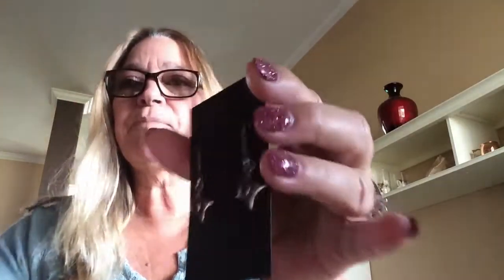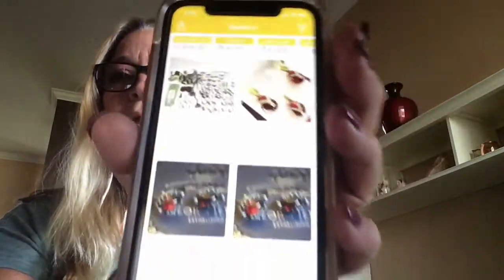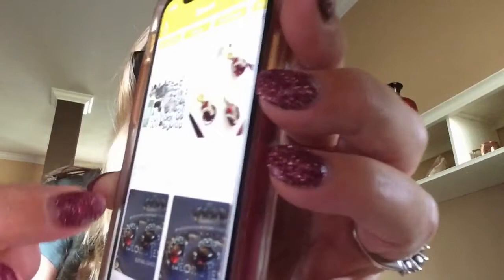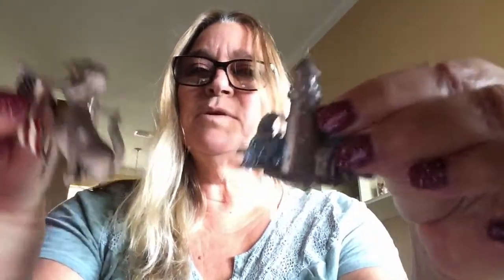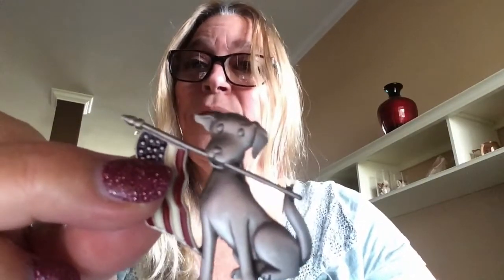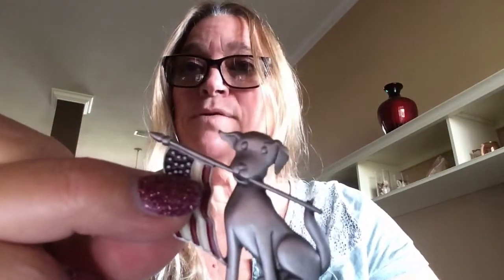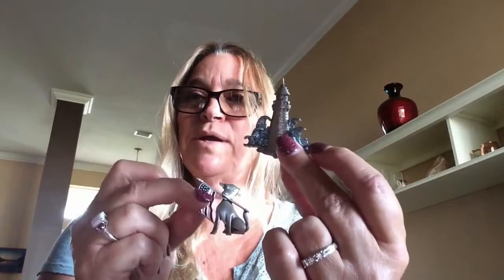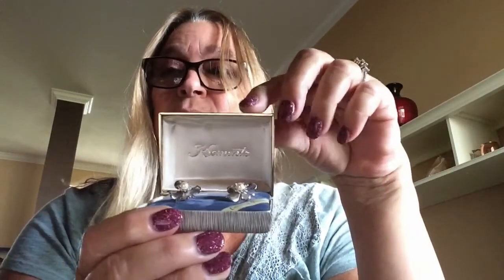PRICING JEWELRY FOR EBAY! Why you shouldn’t sell your jewelry for less than it’s worth!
Confused about pricing your jewelry for eBay?  In this video, I will talk about pricing your jewelry correctly, the app I use for comparables, how I price silver, designers and fashion jewelry!  I address the question:  "Should I sell my jewelry cheap or expensive?"  The weird angle is because I am using my computer to record rather than my iPhone.  Needed the phone for the video.